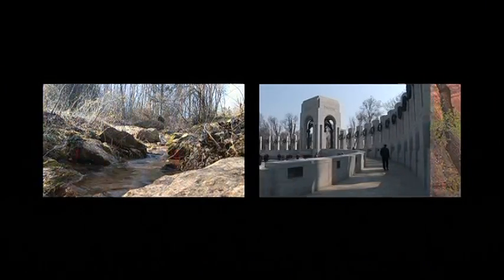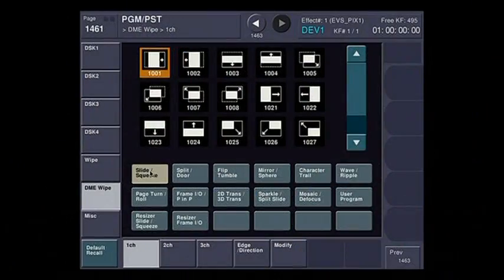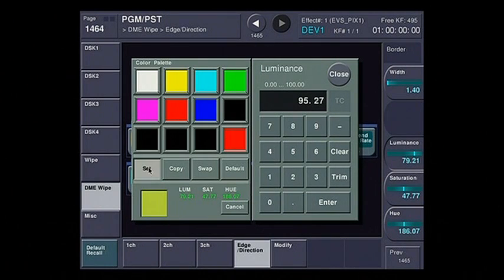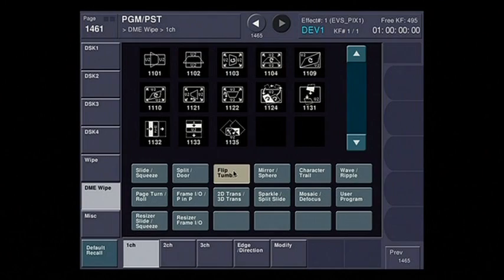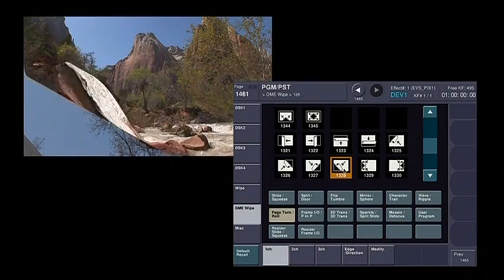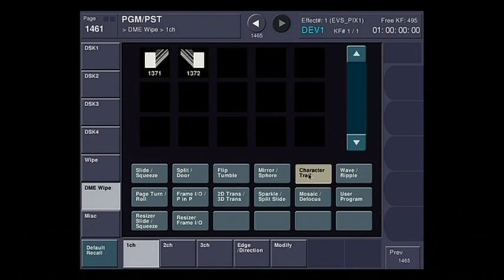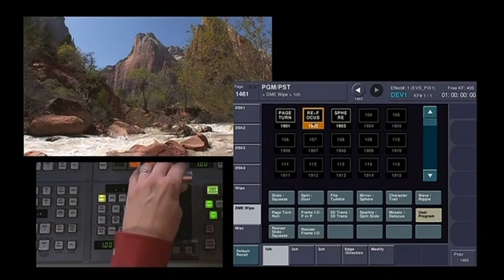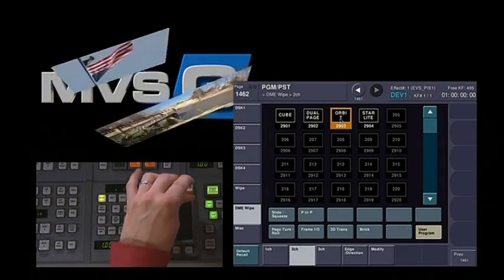MVS-8000G Demo (DME wipe)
This is another part of a Sony Demo DVD I got hold of that shows the MVS-8000G switcher